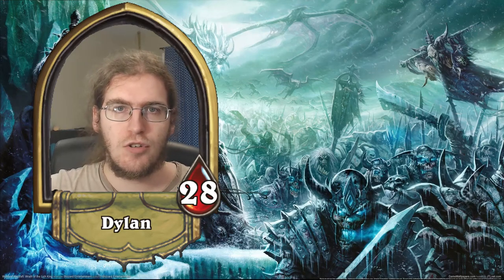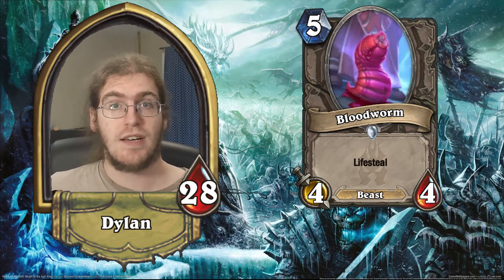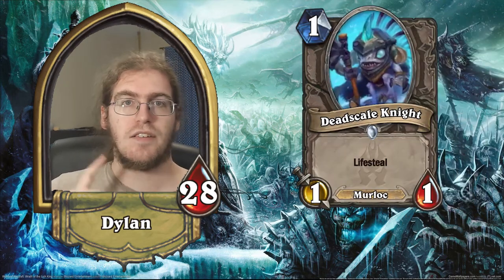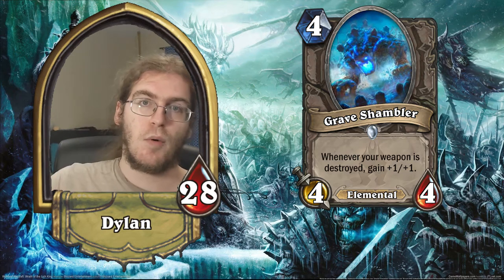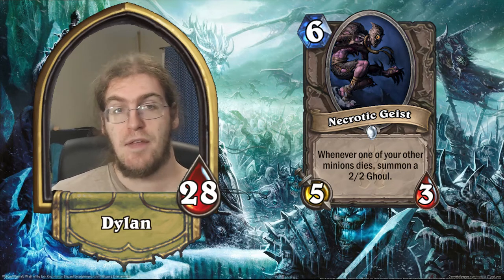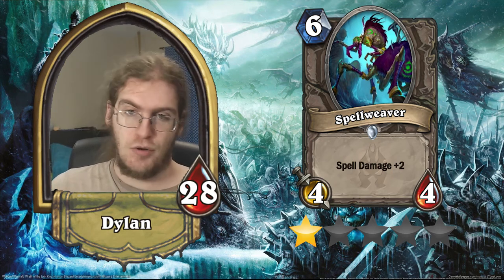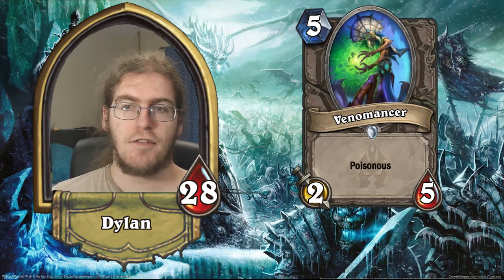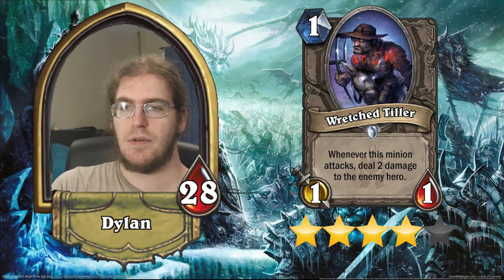[Hearthstone] Knights of the Frozen Throne Set Review Part 1: Neutral Commons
Bow to the Lich King! Or, well, if you won't bow to him, at least bow to the overwhelming dopamine rush that comes from opening packs?